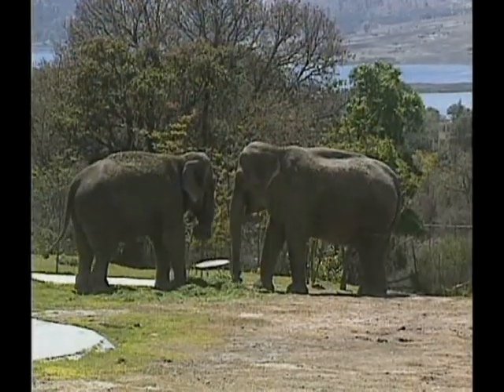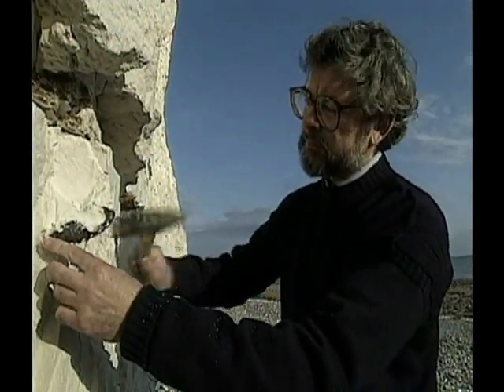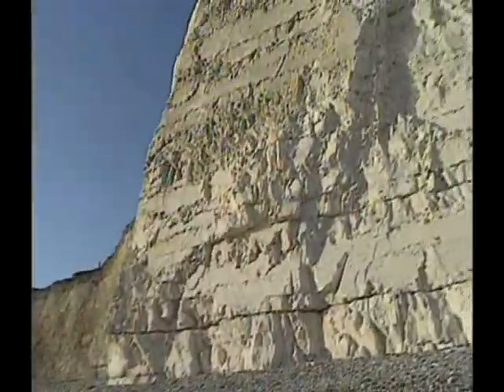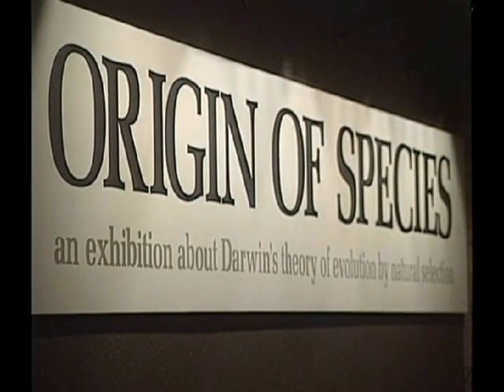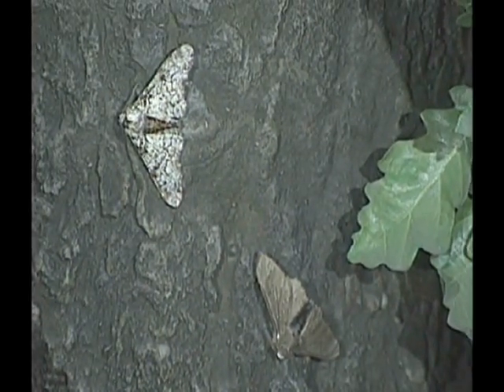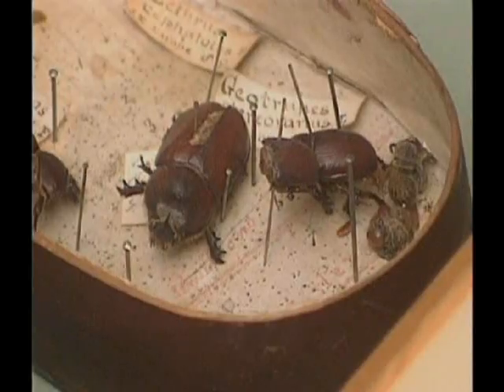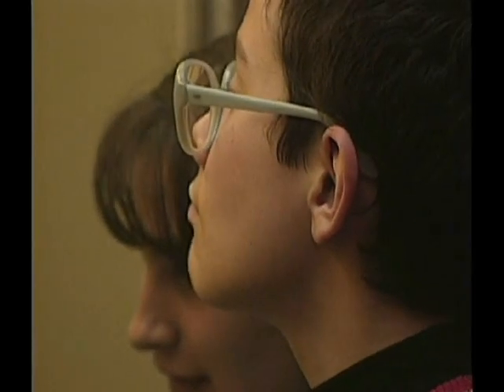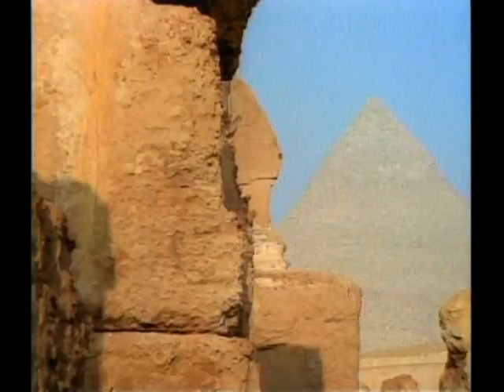Origins of Man Bonus Evidence II Part 3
Originally aired in 1996 by NBC, the Host Charlton Heston points out the Bias against Anti-Darwinian Historians and Anthropologists. These are follow up interviews with some of the Greatest Scientists on the cutting edge of breaking the back of the current Paradigm that man crossed the land bridge between Siberia and the North American Continent only 15000 years ago. This video by UFOvideo.com has brought to the forefront that there is a almost Cultist mentality in the Paleoanthropology, History, and the Anthropology Scientific Community. Used with Permission of UFOStudios and UFOTV.com. THANKS!